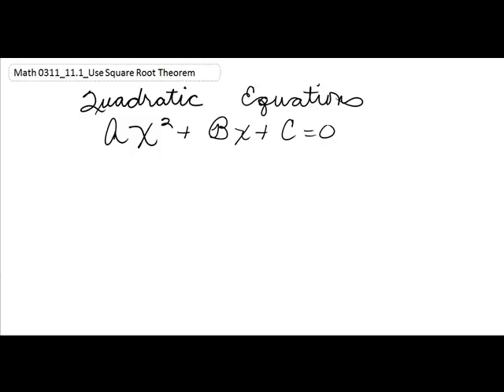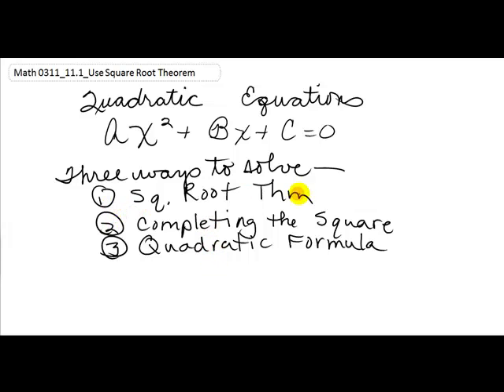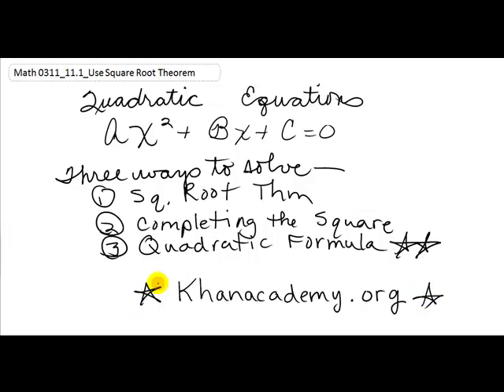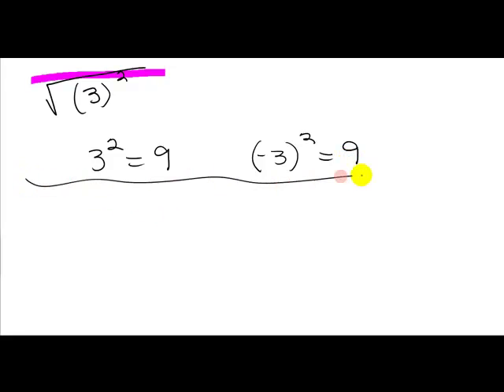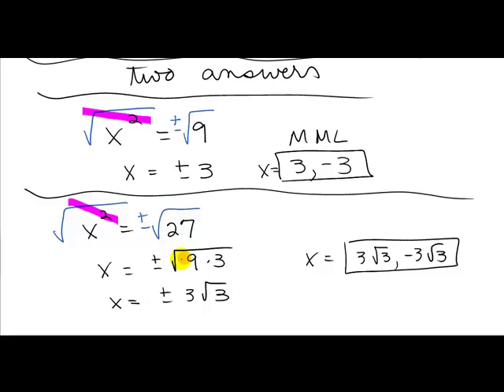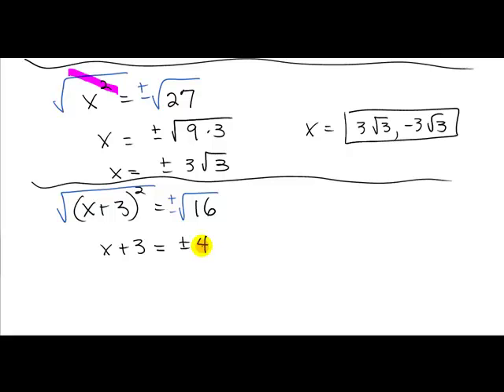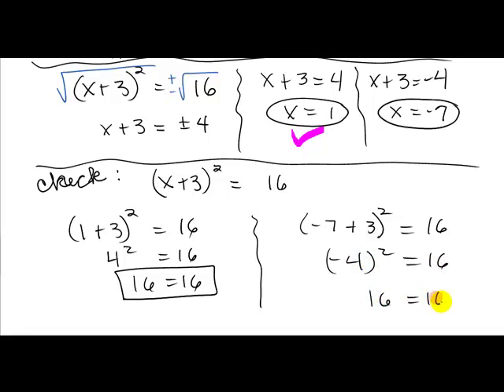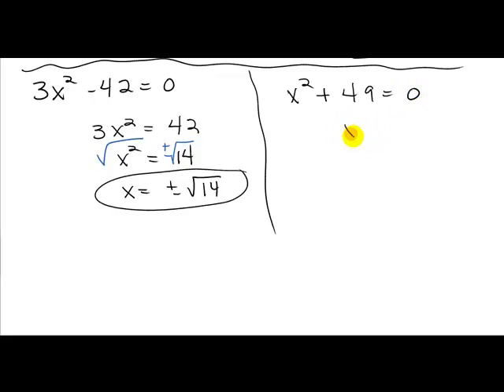0311 11 1 Square Root Thm